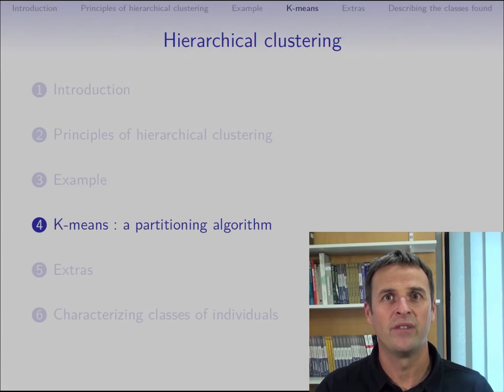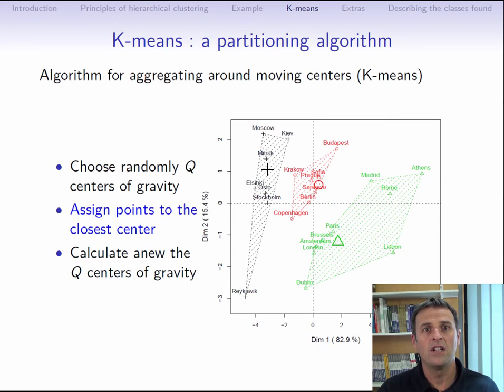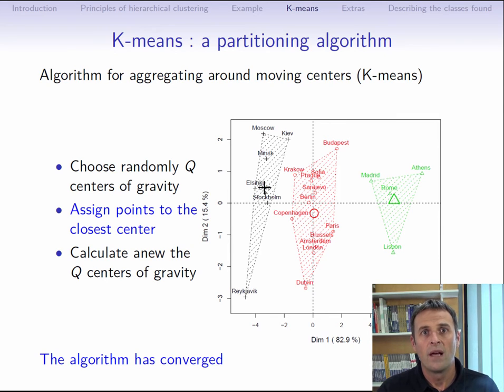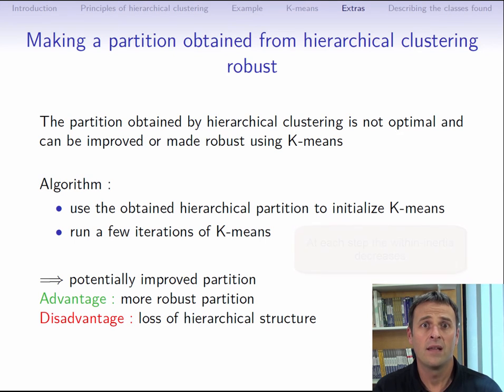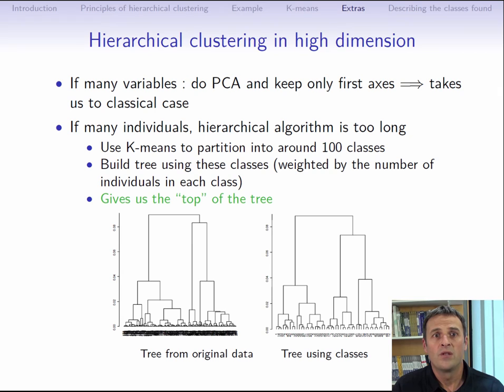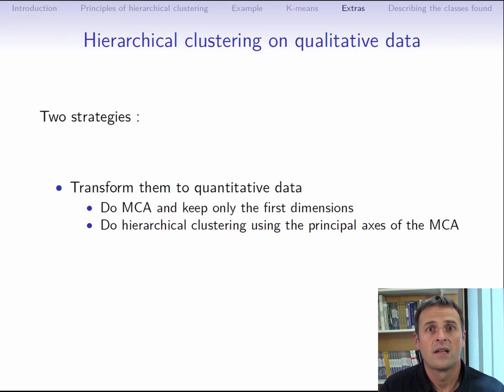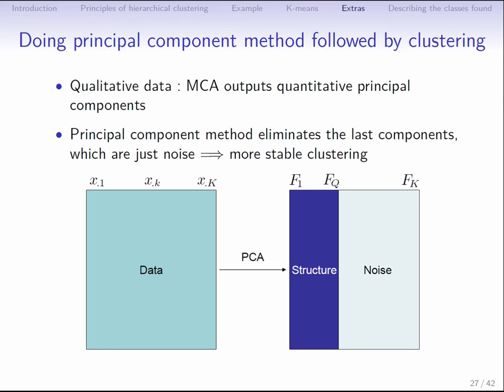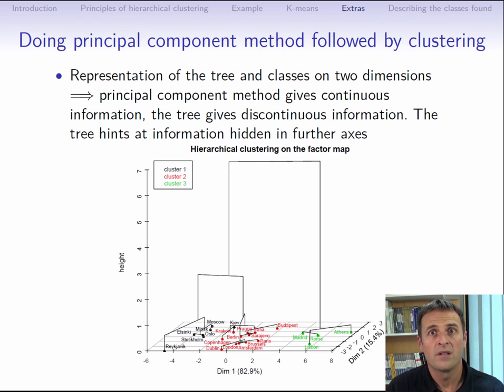Clustering (part 3/4: the partitioning method K-means)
The well known K-means method is described.
Clustering in big data
Clustering with qualitative variables